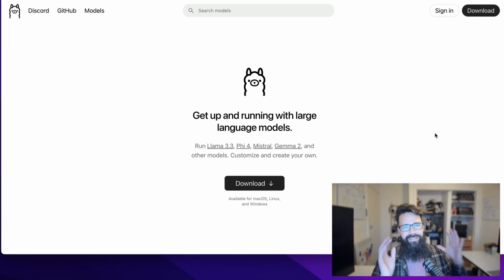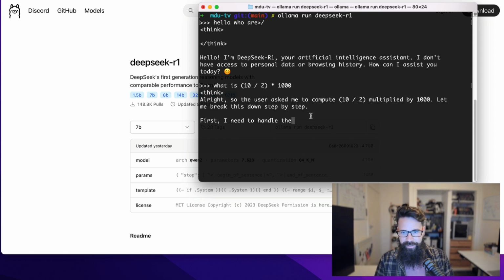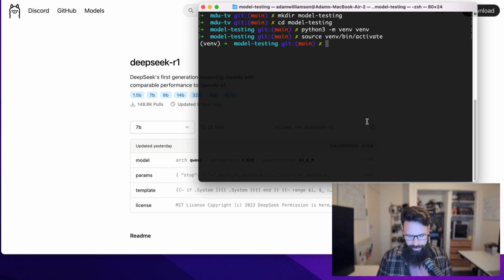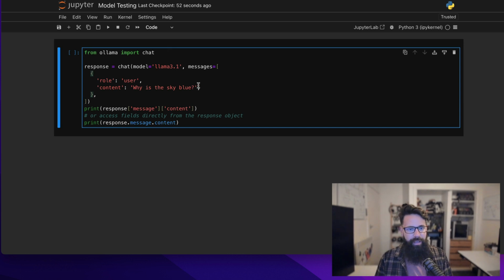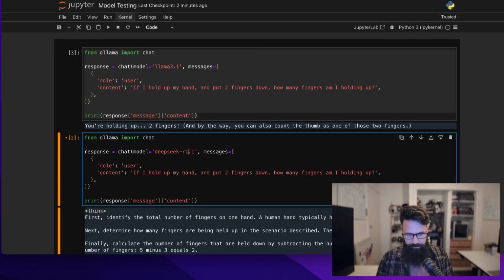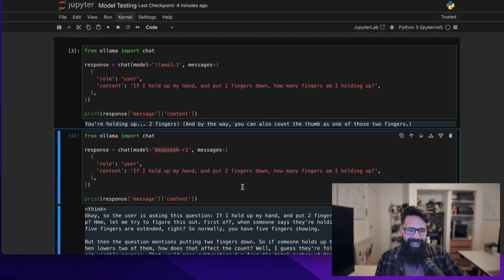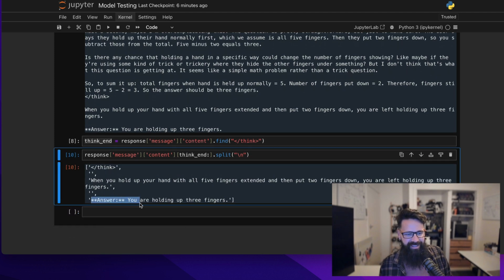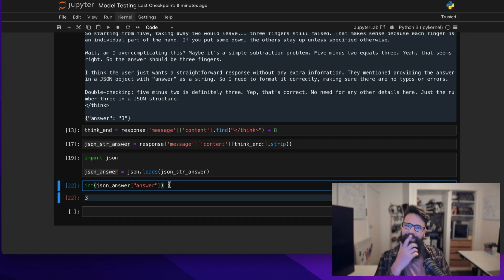How to run Deepseek LLM locally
🚀 Learn How to Run Deepseek LLM Locally! 🚀

In this tutorial, I'll guide you through downloading deepseek llm for Ollama, installing it effortlessly, and testing it using Python. I'll also compare its performance with Meta's LLaMA 3.1 model locally—showing you the benefits of running models on your machine without relying on cloud resources.

✨ **Key Highlights:**
- **Download & Install Ollama:** Step-by-step instructions for a seamless setup.
- **Python Testing:** Learn to leverage the Python package for easy experimentation.
- **Performance Comparison:** Insight into how Deepseek stacks up against LLaMA 3.1 locally.